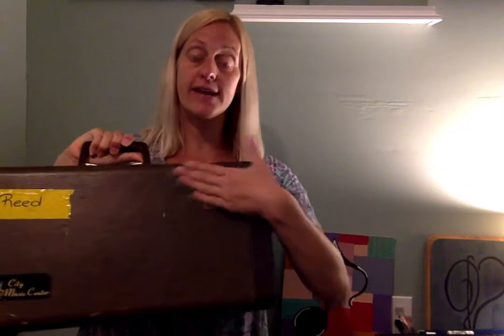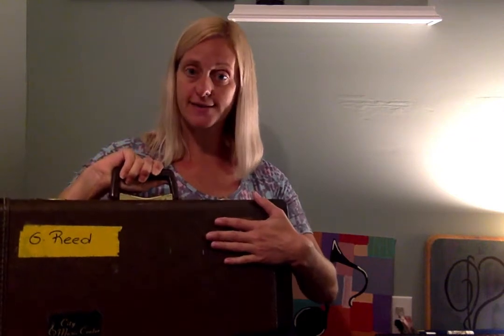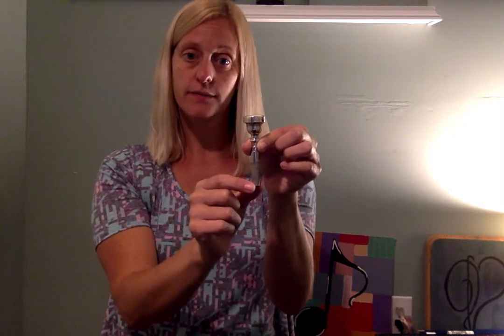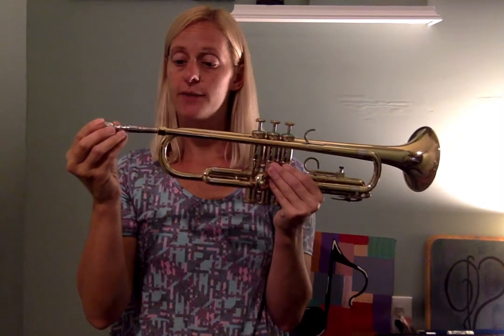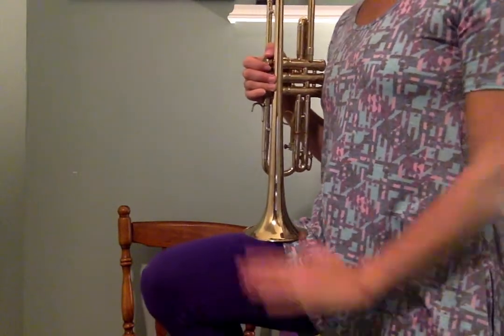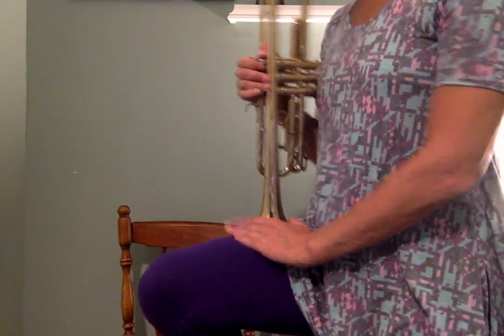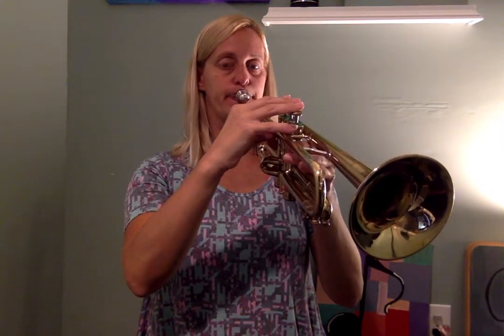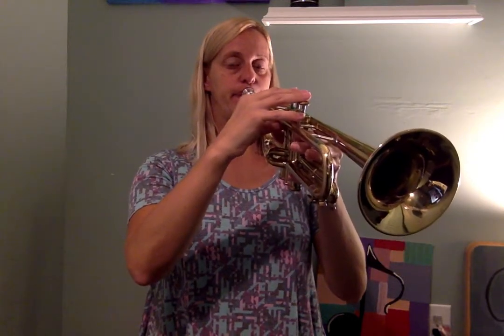Basics of the trumpet